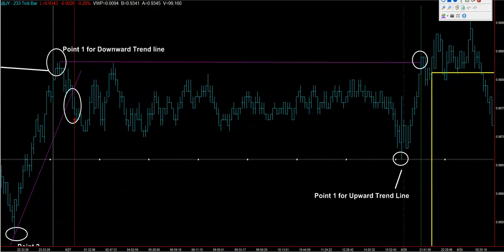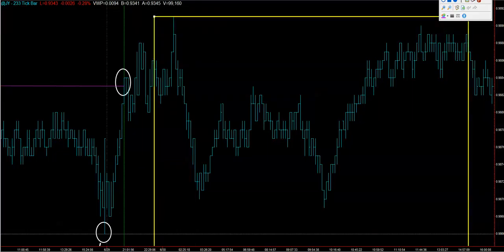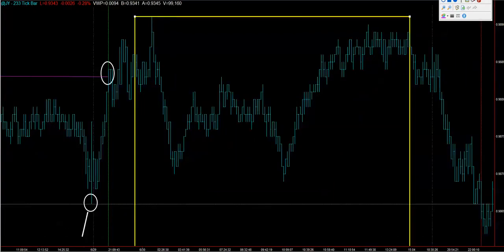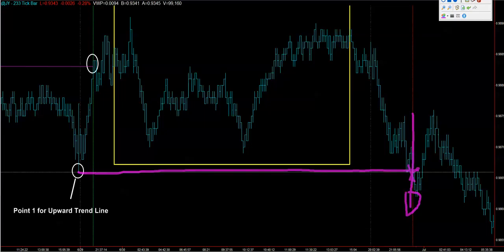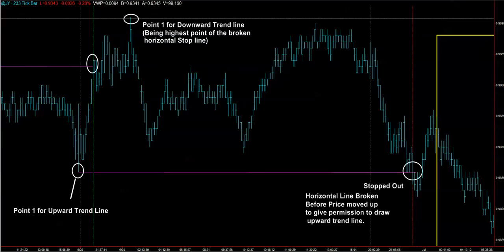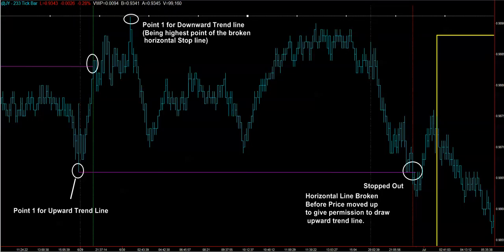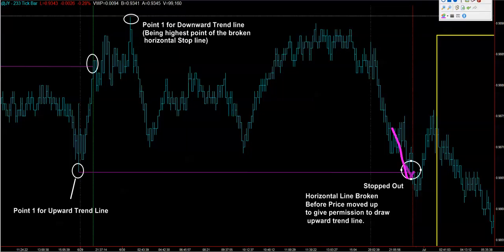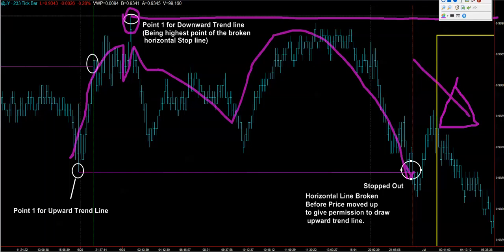Video 4 DJ Trendline